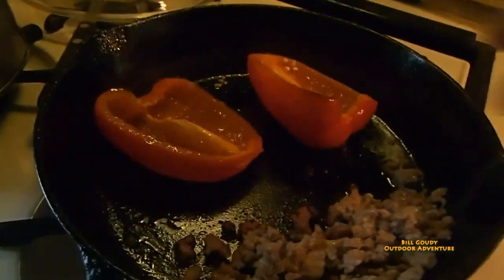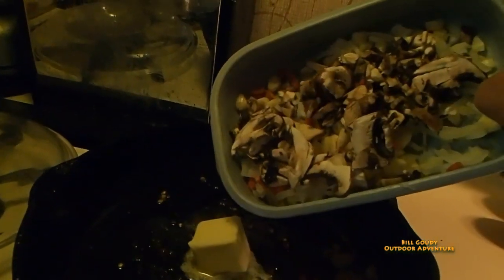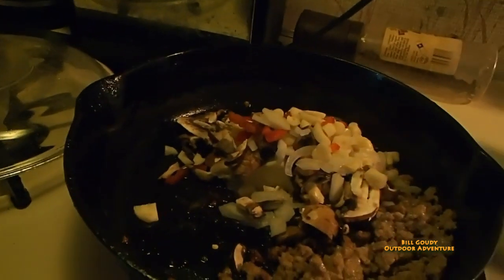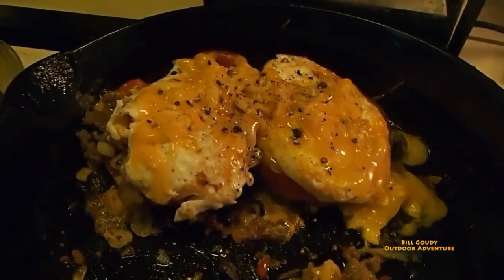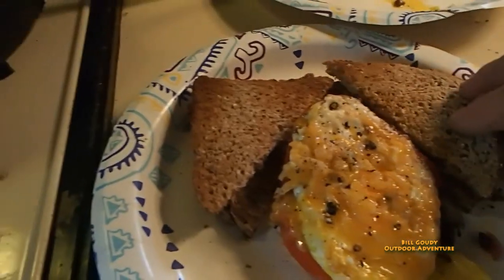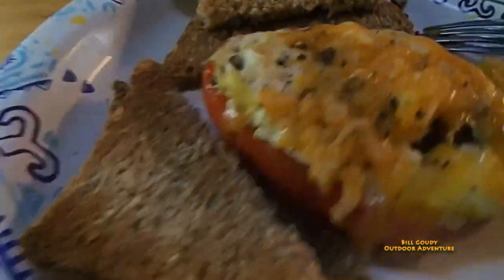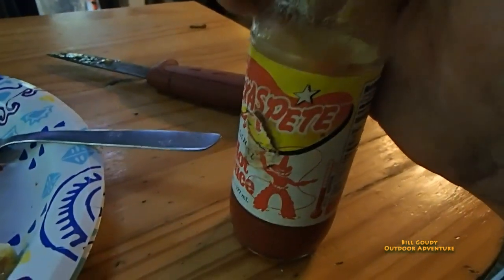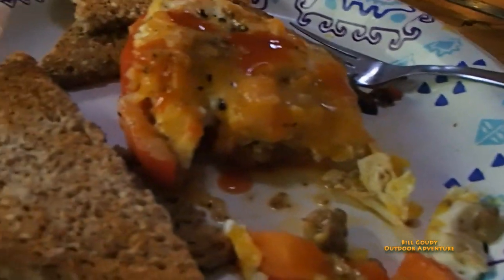Stuffed Breakfast Peppers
It is a rainy day. Bill Goudy cooks up a breakfast bell pepper. Check it out!